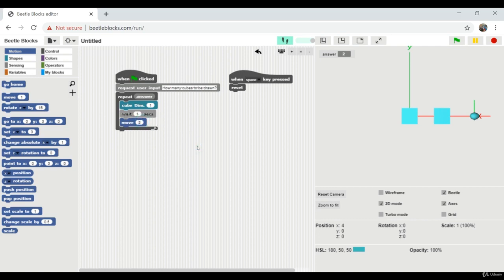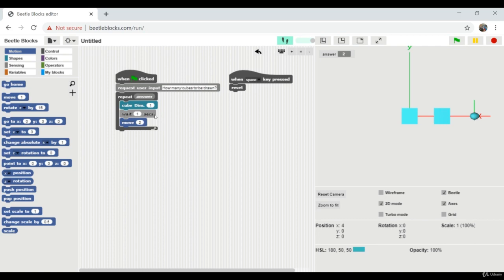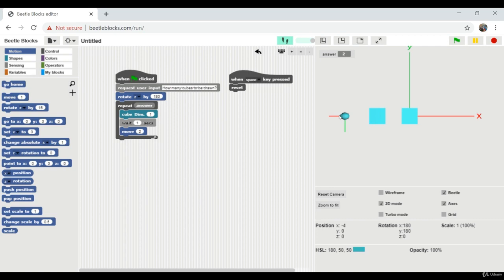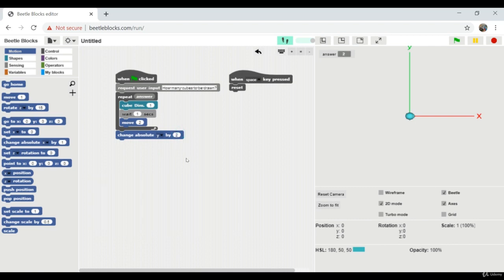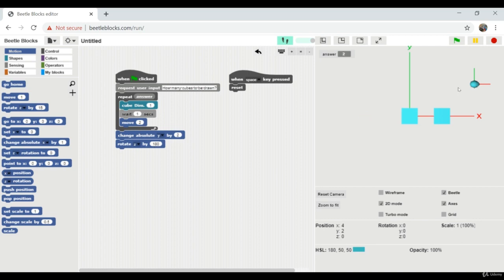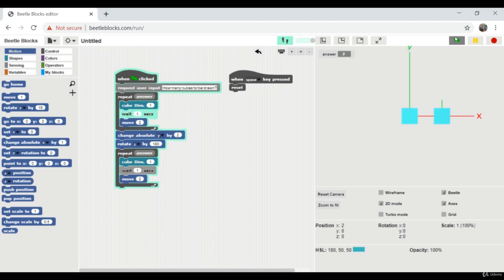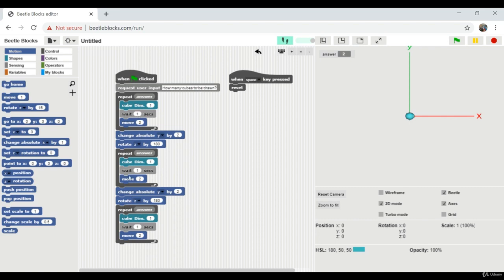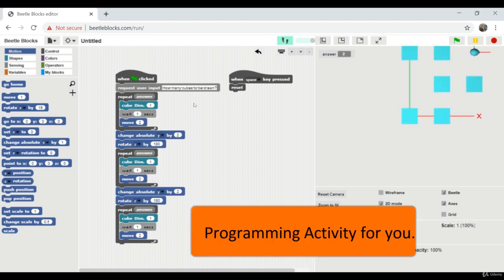010 Designing a pattern with multiple Objects